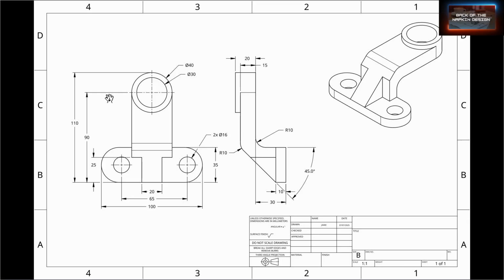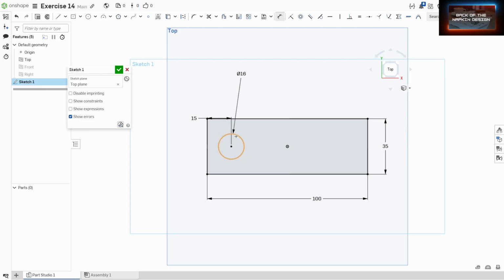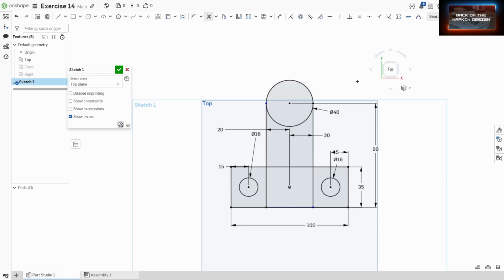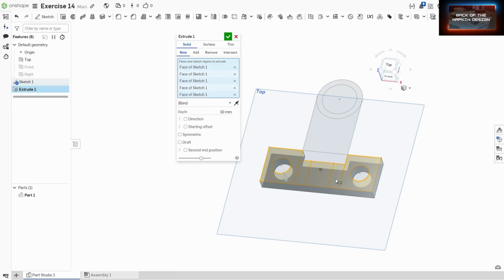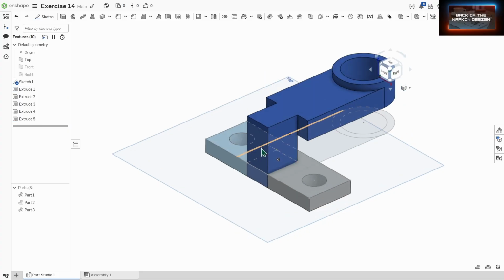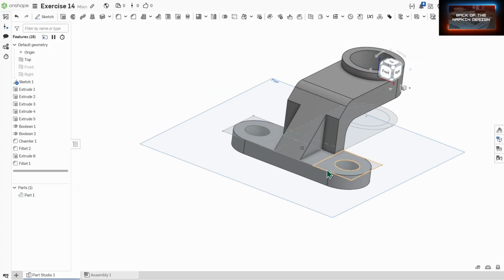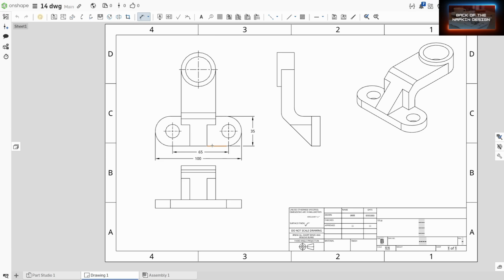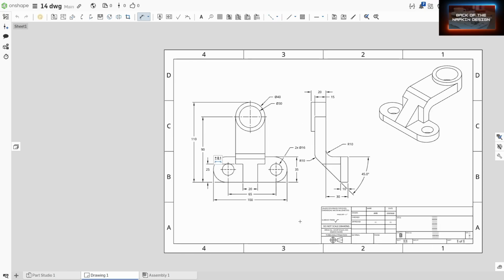From Zero to 3D: Let's Model This with OnShape Step by Step 14